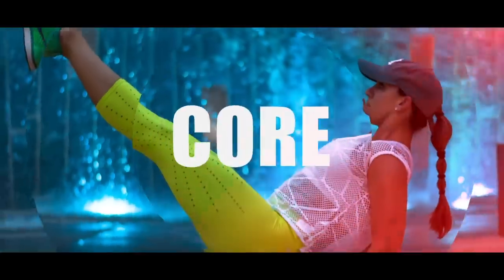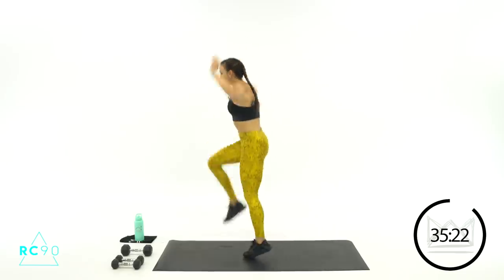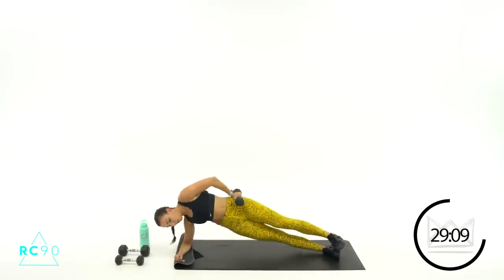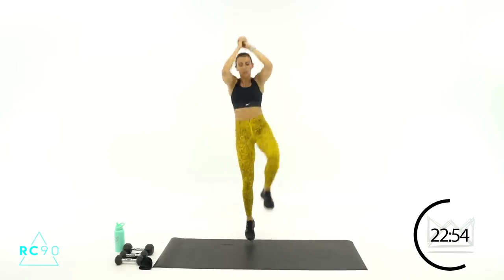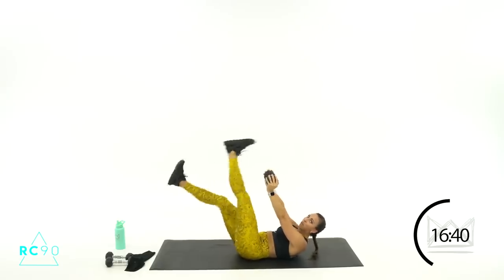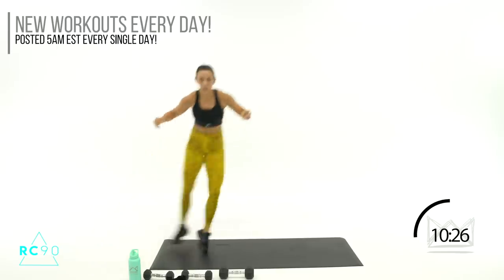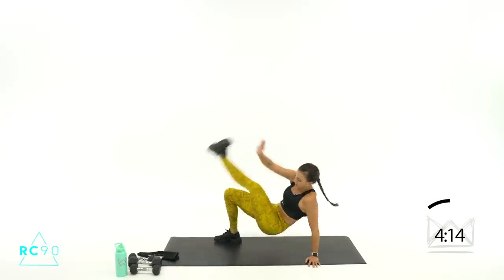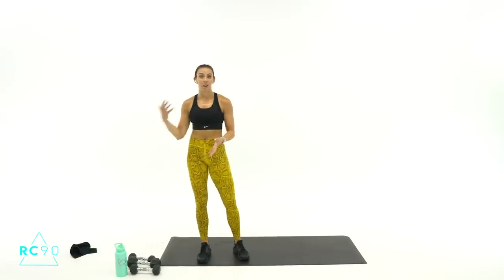40 Minute CARDIO AND ABS TABATA Workout!🔥Burn 500 Calories!* 🔥 Sydney Cummings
ROYAL CHANGE FITCATION TICKETS! Come spend the weekend with me in Charlotte, NC hanging out all weekend and ending the weekend with a big group workout led by me! Connect with likeminded people from al over the world and DJ Nick Sheehan will be pumping us up in our bootcamp on Sunday! Swag bags are available as well! CLICK HERE to grab your ticket for the workout!

Join the Sydney Squad NOW for the RC90 Challenge! Get access to nutrition, help with tracking and analyzing your nutrition and workout progress, access to me going live frequently doing educational sessions and Q&A's, get the workout calendar for free, and join a group of almost 600 like minded people from across the entire world here!

Let's really CRUSH this fat burning cardio and abs workout! 40 Minutes of 20 seconds of work 10 seconds rest in tabata style and I know you are going to love it! Grab your light dumbbells for abs ( I am using 5 pounds and 10 pounds) and just click play and let's go! Push it hard and let's work up a SERIOUS SWEAT! Share this workout with a friend and let's challenge each other to step it up always!

*Please take note that calories burned vary for every individual depending on multiple factors (e.g. age, body weight, heart rate, height, effort intensity, etc). Any slight variation in any of these factors can dramatically alter the amount of calories you burn. I calculate all of my calories using an Apple Watch 4 with the High Intensity Interval Training Workout application and I am 28 years old, 5’8”, and weigh 140 lbs so you can use my few factors as well as my intensity level to gauge yourself.